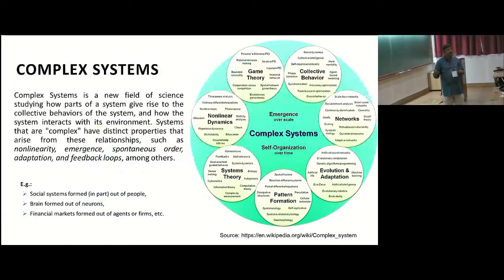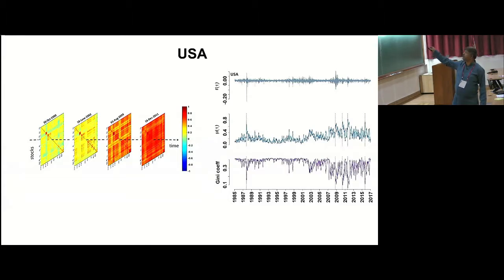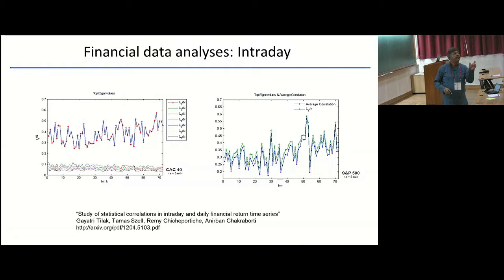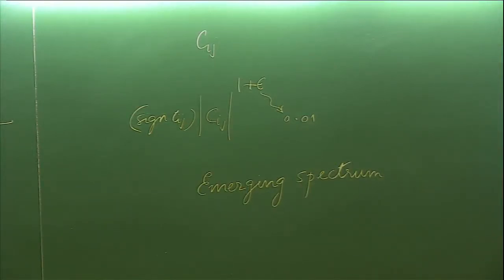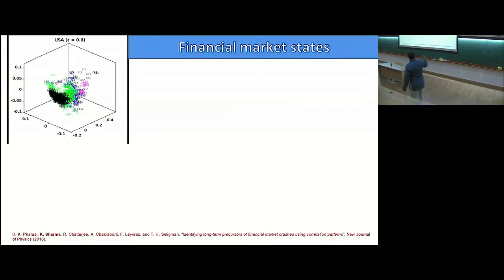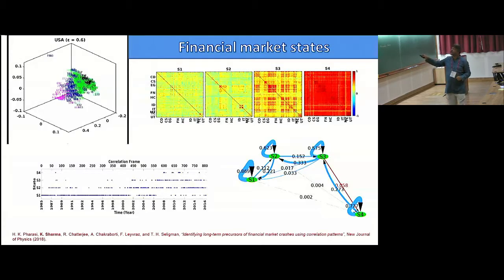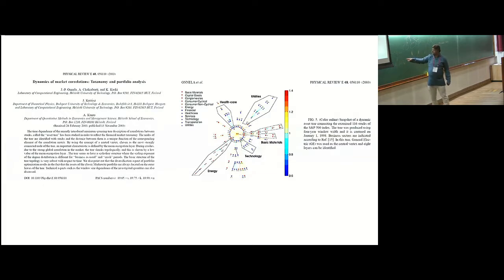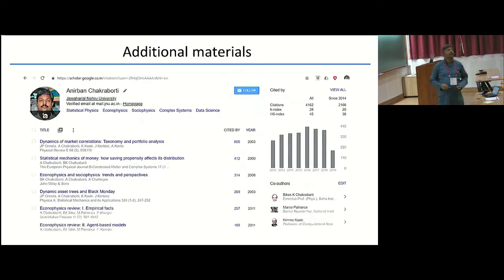Study of financial and macroeconomic dynamics ....by Anirban Chakraborti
Program

This two month long program will consist of the following activities:

15 - 31 May, 2019: The two week long Summer School will introduce participants to the most frequently used mathematical and computational methods. They are -

1. Genetic Algorithm (GA) and Game Theory
2. Agent Based Models or Individual Based Models (ABM or IBM)
3. Network Analysis Time Series Analysis
4. Time Series Analysis

31 May - 08 July, 2019: Summer research program. A few selected fellows will get a chance to work on a project mentored by subject experts..

08 - 12 July, 2019: One-week Discussion Meeting. This will have talks by researchers from different areas in Social Sciences with interest in methodologies and applications. The summer research fellows will also present their work. Considerable time will be reserved for discussions and interactions.

0:00:00 Study of financial and macroeconomic dynamics using multi-layered networks
0:00:22 Acknowledgements
0:00:38 Complex Systems
0:01:03 Econophysics and Sociophysics
0:01:30 Financial market behavior
0:01:41 Econophysics
0:02:22 Log-Returns
0:03:00 Correlation coefficient
0:03:33 USA
0:05:41 Physical Review Letter
0:06:29 RMT: Uncorrelated Wishart Ensemble
0:08:26 Eigenvalue decomposition of the empirical cross-correlation matrix
0:09:06 Financial data analyses: Intraday
0:12:00 Power Mapping Technique
0:14:20 Similarity Measure
0:17:09 Financial market states
0:23:36 Non-critical vs. critical periods
0:24:12 Evolution of Emerging spectra
0:27:37 Micro-level dynamics
0:28:37 Asset tree and clusters
0:28:45 Asset tree: topology change
0:28:52 Distribution of vertex degrees
0:29:00 Allocation of portfolio weights
0:29:19 Asset tree and portfolio layer
0:29:30 Meso-level dynamics
0:29:33 Data
0:30:00 Minimum spanning trees: 20 countries out of the 27 countries
0:30:13 Sectoral dynamics and core-periphery structure
0:30:45 Sectoral dynamics and robustness
0:31:20 The bit-strings of sectoral centralities (EVC) and their corresponding inclusion in the portfolio
0:31:32 Macro-level dynamics
0:31:44 Multiplex networks of 18 European countries
0:32:06 Macro-level
0:32:28 Additional materials